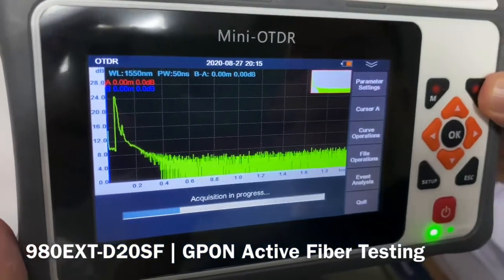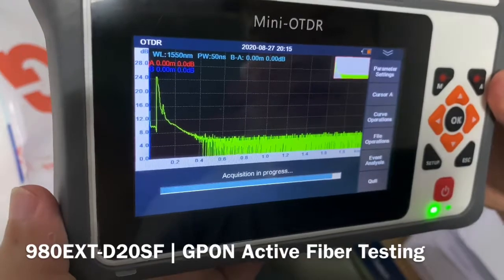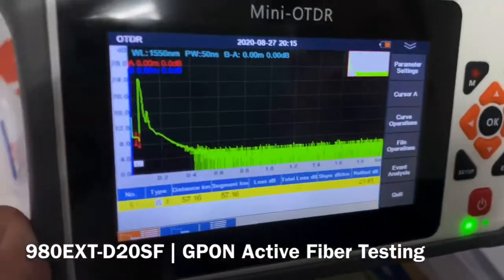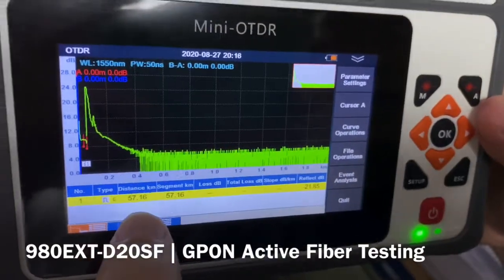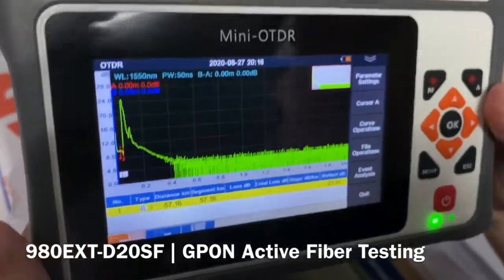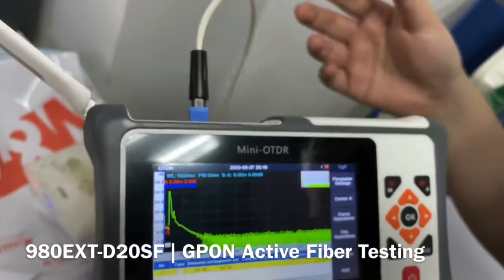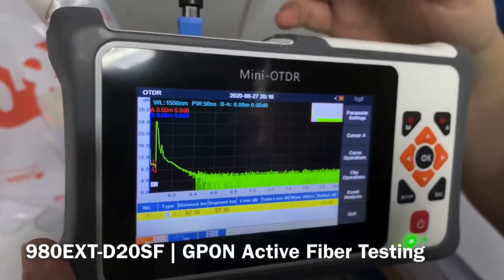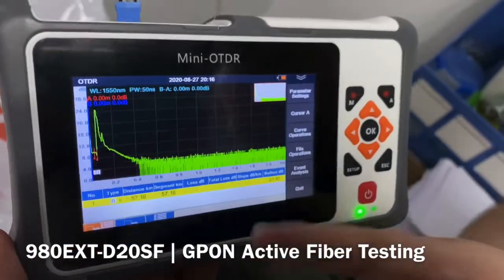980EXT-D20SF OTDR for GPON EPON active fiber testing in-service testing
980EXT-D20SF OTDR for GPON EPON active fiber testing in-service testing.
Looking for regional distributors.